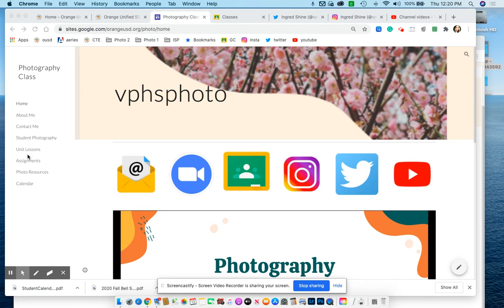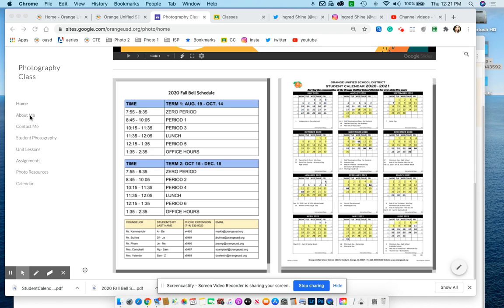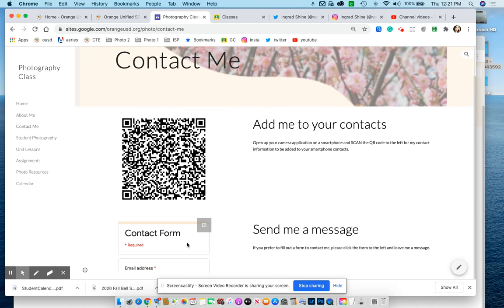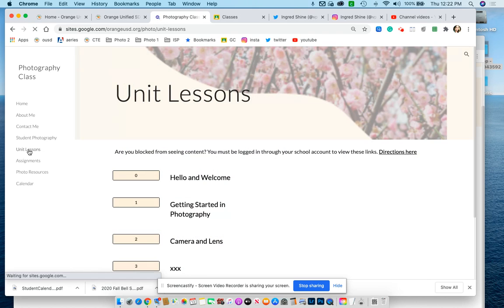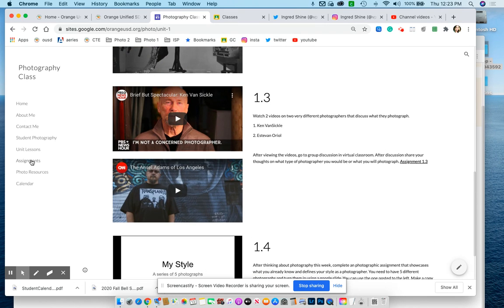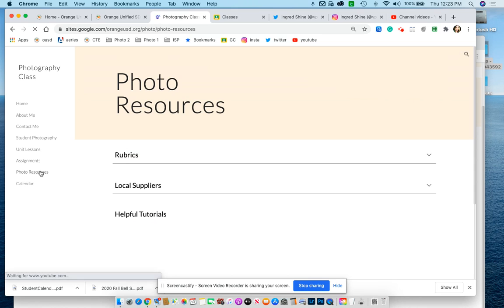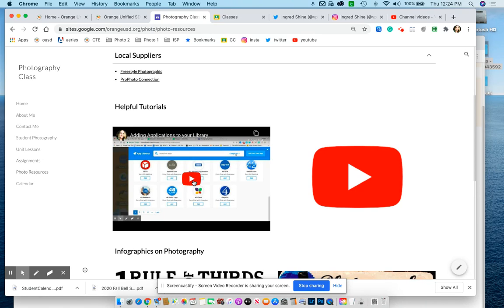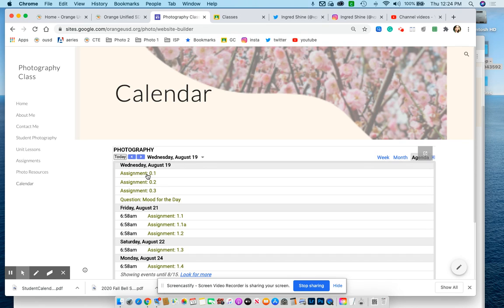Class Website Tour